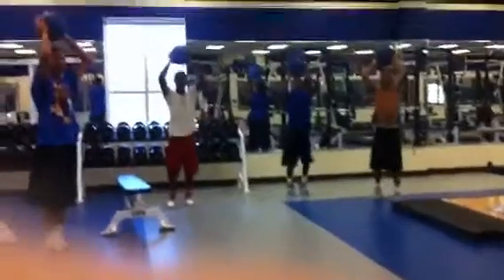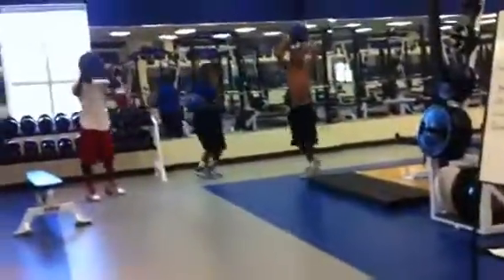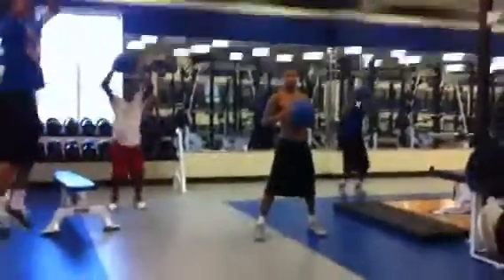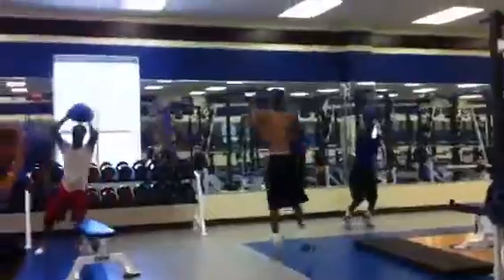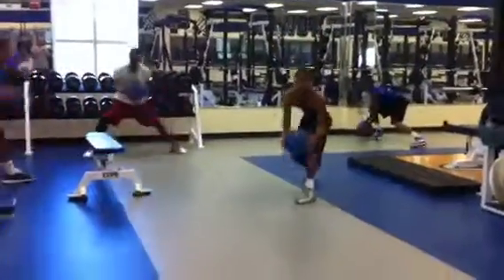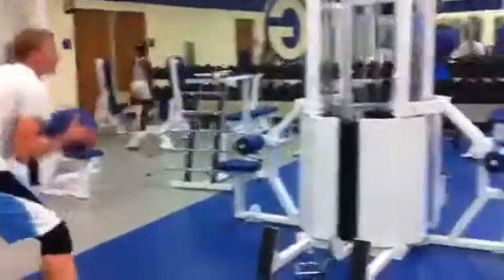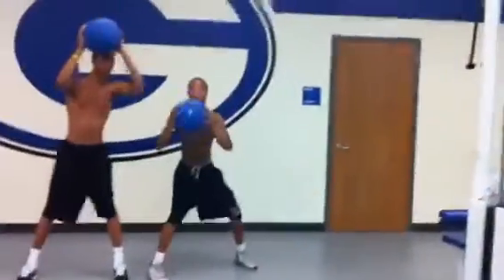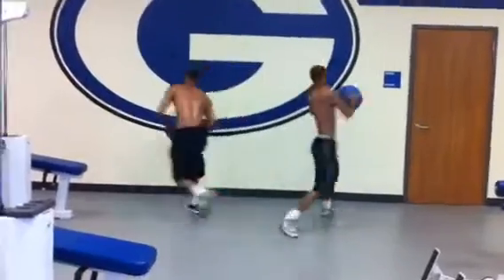Basketball Functional Training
GP Basketball 2011